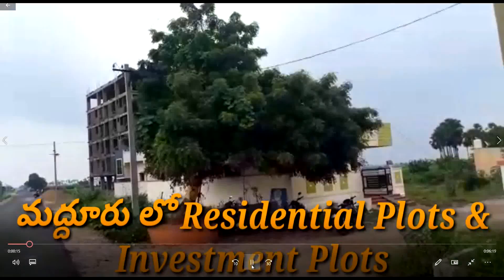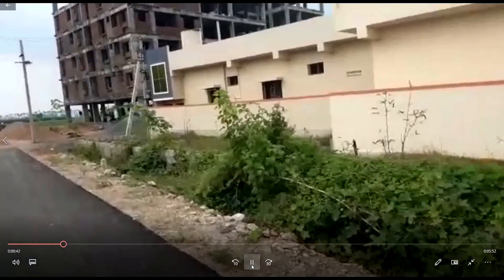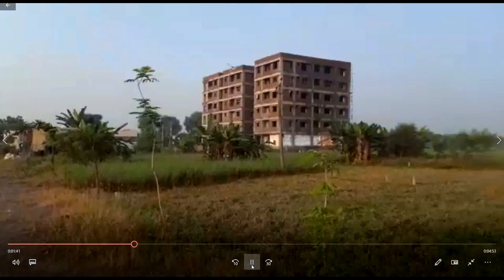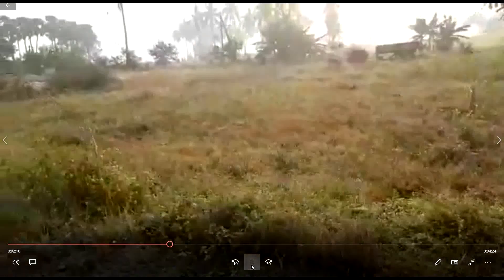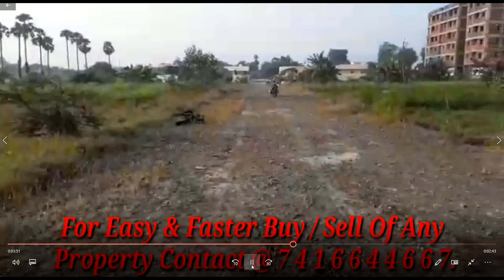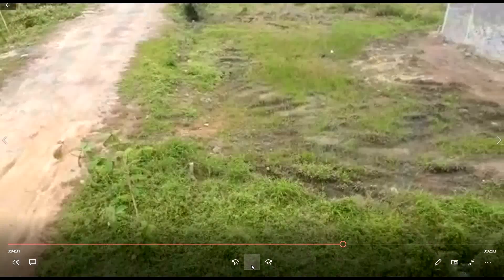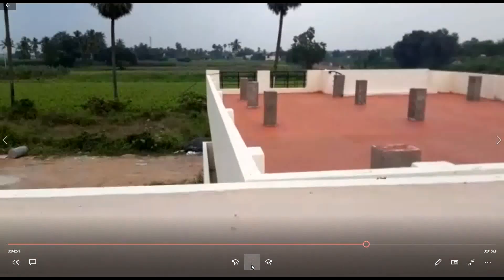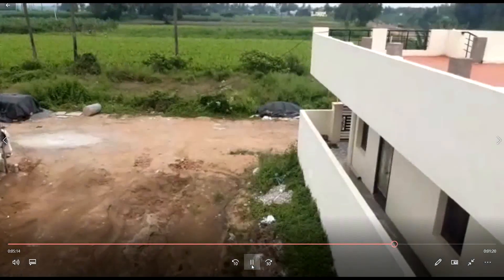residential plots for sale in vijayawada // investment plots for sale in vijayawada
residential and Investment Open Plots are for sale in Madduru For Rs. 4,00,000/- to Rs.5,00,000/- for Ready for Construction & Investment Purpose as well For More details Please Contact Mr.Sivarams @ 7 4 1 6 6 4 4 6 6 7.

2bhk flat for resale in Vasnth Vilas Apartments 3rd Floor with 2 cars Parking, Intercom Facility, Lift, Cupboards, Generator with Rs.16000/- Rental Income with 1110 Sft Lighs, Fans & all Fittings Ready for Occupation just 5 Years Old with a Land Share :38 Sq.Yds for Rs.55 Lakhs. For More Details please Contact Mr.Srinivas @ 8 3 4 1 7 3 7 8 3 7.

2bhk & 3bhk flats for sale in Platinum Elegance Near NRI Hospitals, Mangalagiri and Backside of KAVURI TOWERS With all the amenities & 1240 Sft for 2BHK Flats and 3 BHK Flats Ranging

2bhk flats for sale in main road facing in Tadigadapa, Vijayawada East & West Facing Flats Available for sale with 980 Sft ( Plinth Area :760 Sft, Common Area : 120 Sft, Car Parking Area :100 Sft ) with a Land Share Of 38 Sq.Yds for Rs.35 Lakhs For More Details Please Contact Mr.Kumaraswamy # 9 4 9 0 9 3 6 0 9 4.

Simplex, Duplex, Triplex and Independent Houses for sale in a gated community "PLATINUM GREENIA" in 150 Sq.Yds and 167 Sq.Yds for ranging from Rs.56 Lakhs to Rs.76 Lakhs For More Details Please Contact Mr. Sivaram @ 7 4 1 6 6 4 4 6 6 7.

low-cost investment open plots with high returns in short term very near to Gannavaram, Vijayawada starting with Rs.5 Lakhs & a special offer is in force of Rs.1,10,000 /- Per Cent Cost for the 12 Cents Cost Rs.13,20,000/- with Agarwood Crop 50:50 Profit Sharing Ratio. for More Details Please Contact Mr. SIVARAM @ 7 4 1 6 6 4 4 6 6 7.

2bhk & 3bhk deluxe flats for sale in gated community with all the amenities like RO Drinking water plants, swimming pool provision, multipurpose A/C Community Hall, Gym, Yoga Center, Dance room, Children Play Area, Lifts, Car Parking with 1308 Sft for 2BHK Flat and 1814 Sft for 3 BHK Flat for sale for Rs.48 Lakhs and Rs.72 Lakhs Respectively. For More information Please Contact Mr.SIVARAM @ 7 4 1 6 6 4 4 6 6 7.

3 bhk flat for sale in Kanuru Vijayawada with Cupboards Car Parking Bank Loan Fecility West Facing 1350 Sft ( Plinth Area : 1050 Sft, Common Area: 200 Sft &  Car Parking: 100 Sft ) for sale ₹ 47 Lakhs For More Information Please Contact Mr Srinivas @ 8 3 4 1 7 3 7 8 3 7 or Mr. SIVARAM @ 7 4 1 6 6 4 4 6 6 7.

Earn Extra income in real estate & construction industry in 2020 // how to earn in 2020 // sivarams